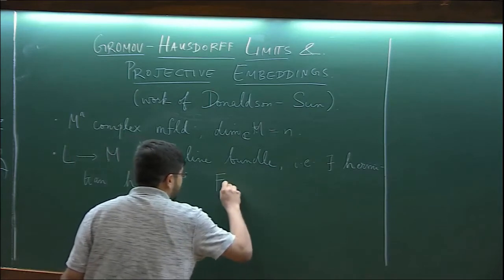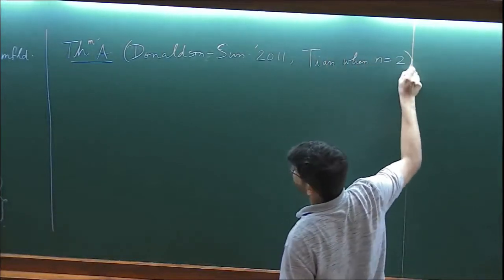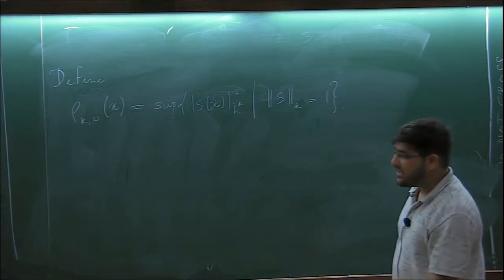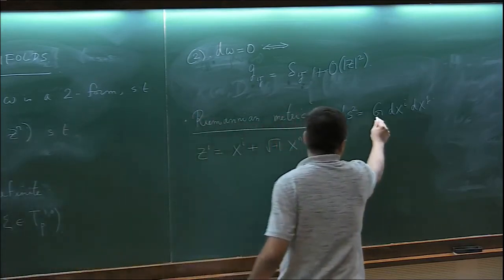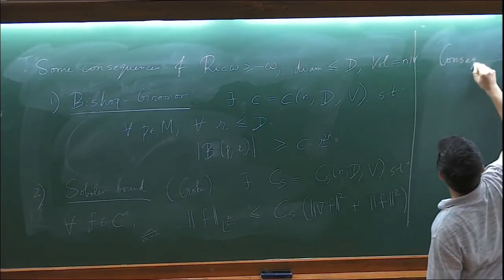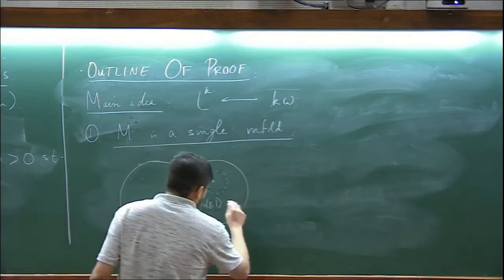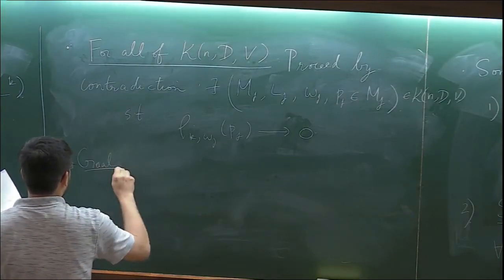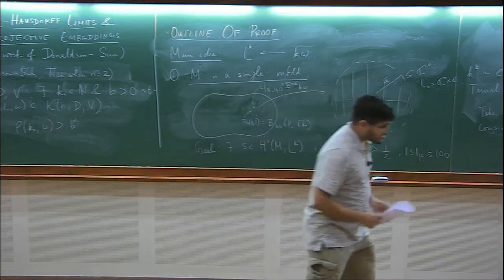L^2 methods, projective embeddings and Kahler-Einstein metrics (Lecture 1)by Ved Datar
PROGRAM

DATE: 15 July 2019 to 02 August 2019

0:00:00 Gromov-Hausdorff Limits & Projective Embeddings
0:01:56 Kodaira
0:03:39 Q: How does k depend on (M,L, w)
0:06:53 Define
0:09:34 Theorem A (Donaldson-Sun 2011, Tian when n=2)
0:14:52 Remark
0:15:11 Partial C0-estimate (Conjuncted by Tian)
0:16:31 L2 - inner product
0:18:06 Define
0:20:49 Theorem B (Donaldson-Sun, Tian when n=2)
0:23:03 Background on Kahler Manifolds
0:26:54 Rumanian metric
0:28:23 Ricci - Curvature
0:33:20 Some consequences of Ricci lower bound
0:36:23 Consequences (Mosur iteration)
0:39:53 Remark: (Rescaling)
0:43:12 Outline of Proof
0:50:41 Homander technique
0:52:33 For all of  K (n,D, V) proceed by contradiction
0:53:52 Goal
0:55:05 Upto Sub-sequence